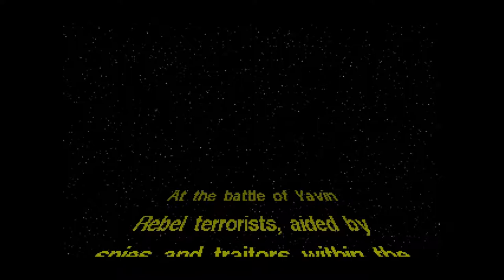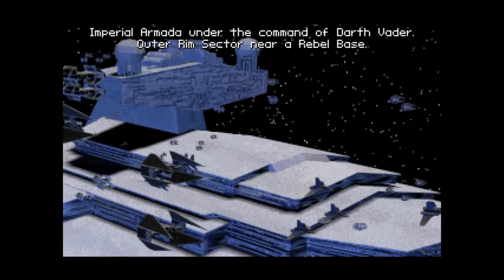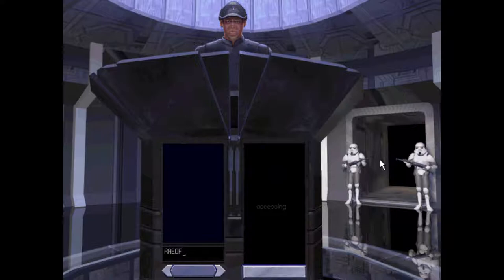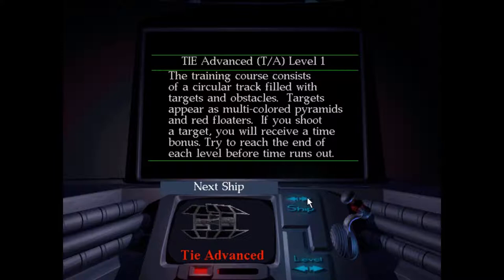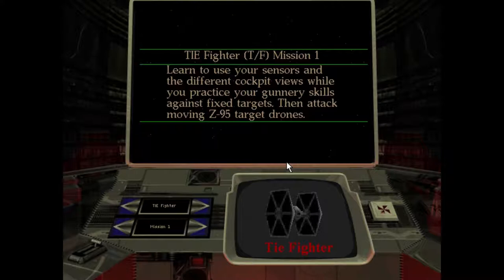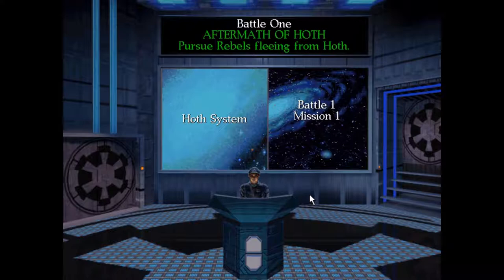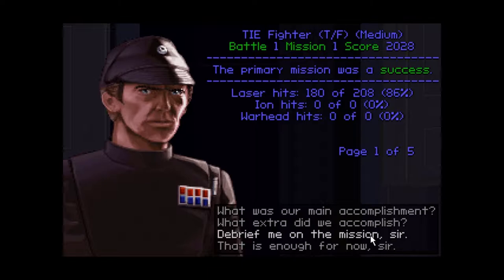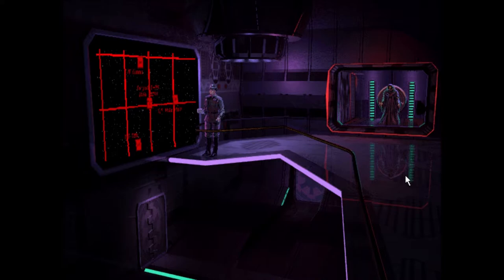Star Wars: TIE Fighter - Part 01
I love Star Wars and I love the Empire. This game was made for me. I played the hell out of this game back in the day and now that I can play it again I shall continue to do so. Enjoy.